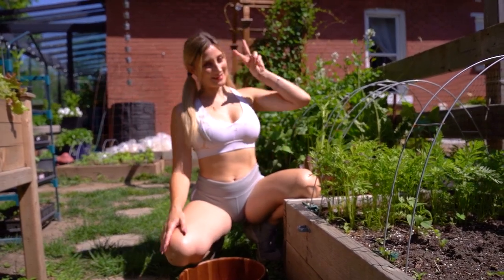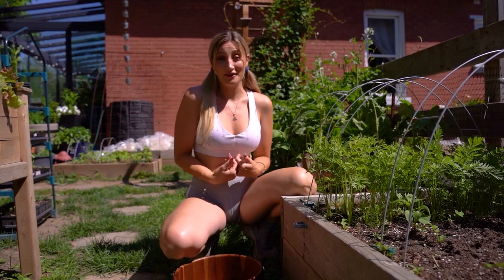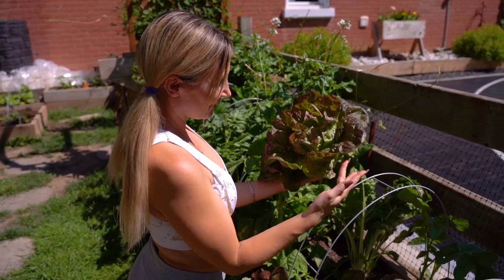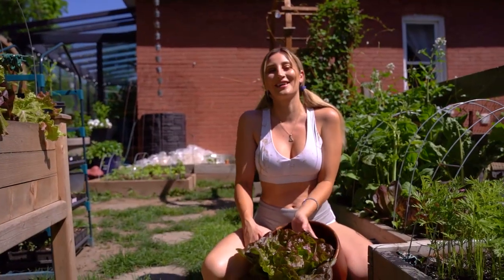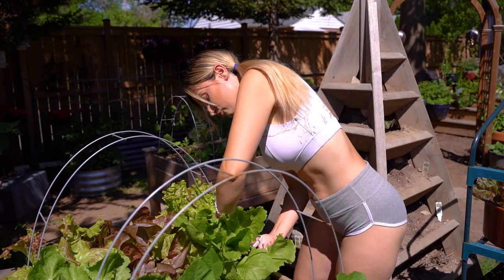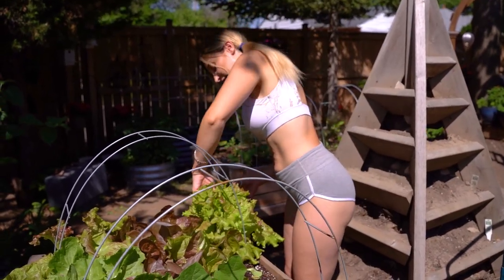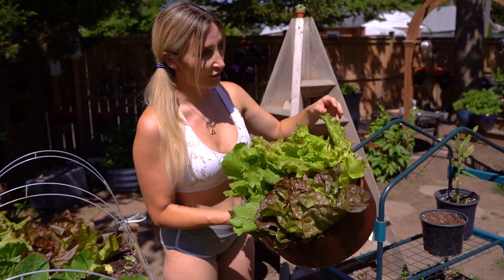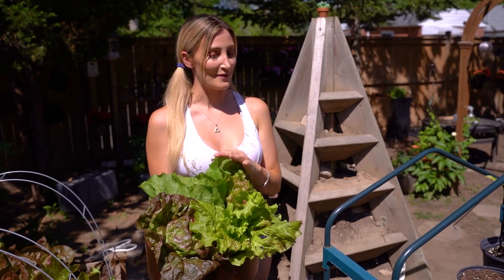My Lettuce is MASSIVE This Spring! Harvest Time! WOLF OF THE WILD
Join my FREE Only Plants to gain access to all my exclusives, and more fun videos weekly! CLICK THE GARDEN ONE :)